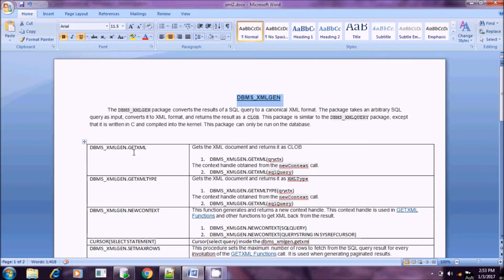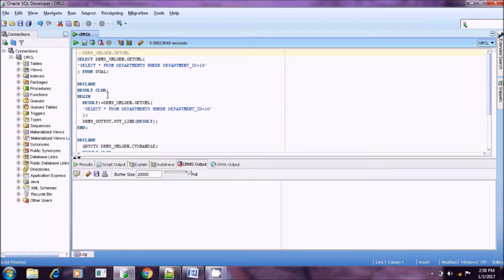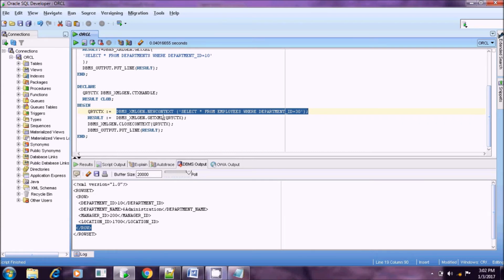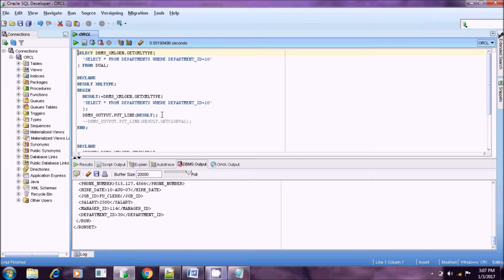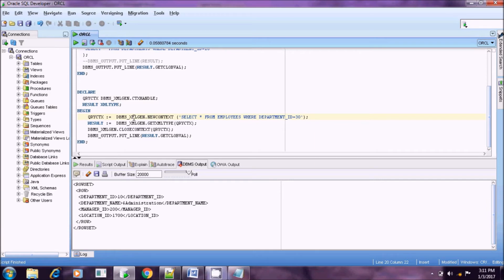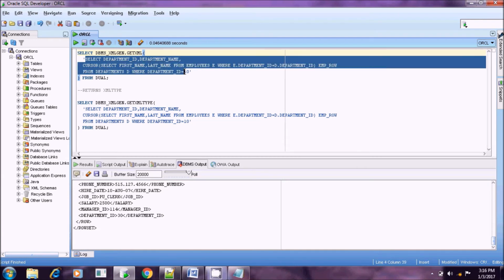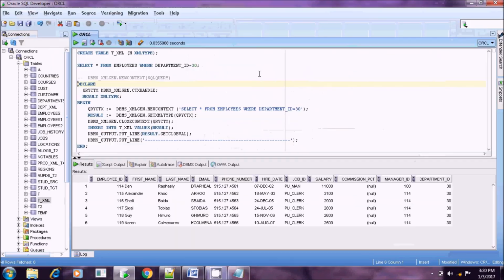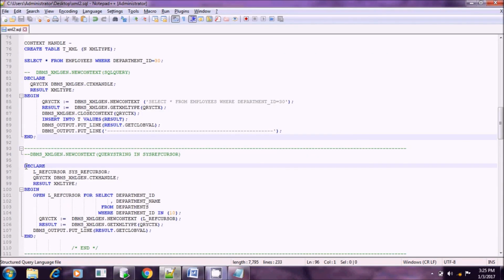Oracle plsql xml generation DBMS_XMLGEN part 1.mp4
Oracle plsql dbms_xmlgen xml generation of table